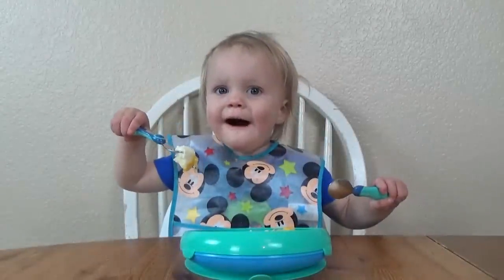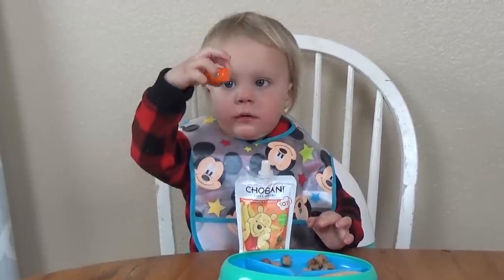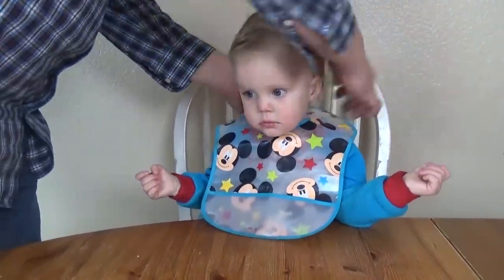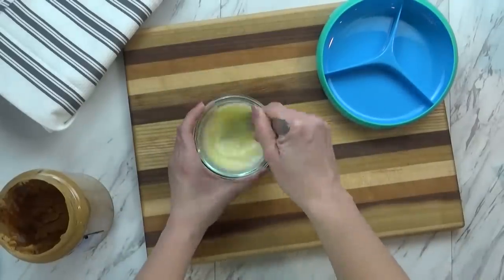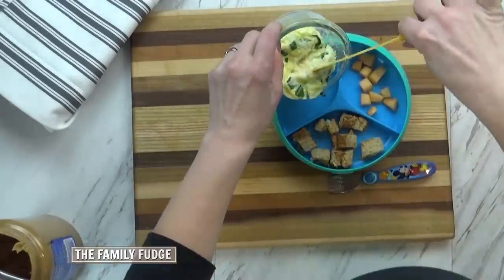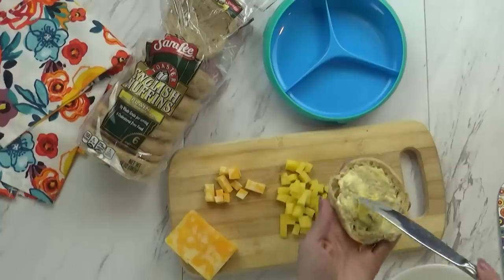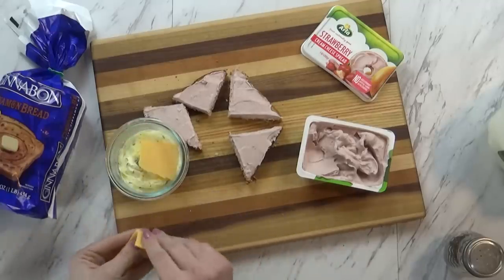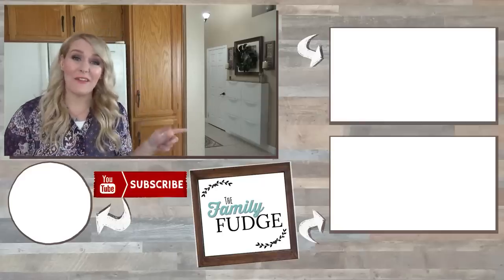TODDLER BREAKFAST IDEAS + What He Ate || Bunches of Breakfasts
TODDLER BREAKFAST IDEAS + What He Ate